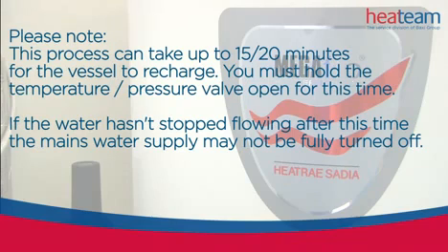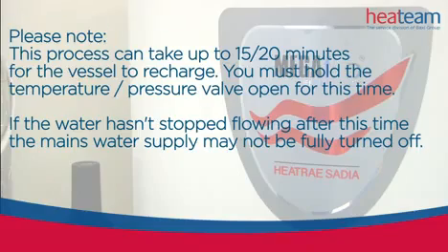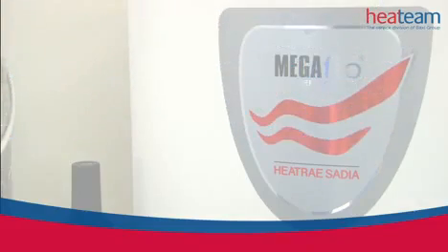Baymak Kombi Servis Hasköy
E03 Baca Hatası Bacalı kombilerde çekiş zayıflığı olabilir hermetik kombilerde ise baca sisteminde elektronik veya mekanik bir arıza durumu olabilir

E05 Kalorifer NTC sensör Çıkış suyu sensör arızası

E06 Sıcak su NTC sensör Kullanım suyu sensör arızası

E10 Tesisat suyu az Kombinin su basıncını 1.5 bar civarına getiriniz

E26 Aşırı ısınma Kombi aşırı ısınmış ve haralet yapmış 10 ila 15 dakika bekleyiniz

Çıkan arıza sonrasında kombiyi birkaç kez resetledikten sonra tekrar çalıştırınız.Sorununuz çözülmediyse BAYMAK SERVİS ten yardım talep edebilrsin